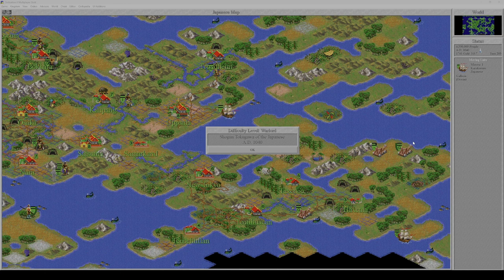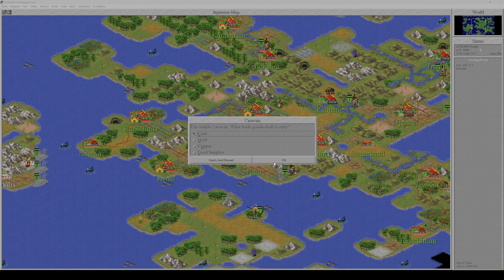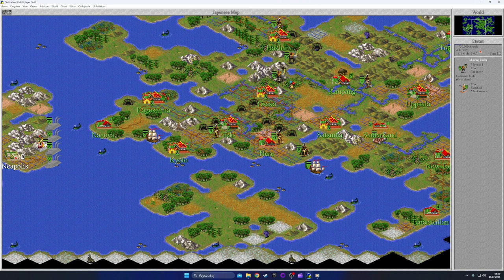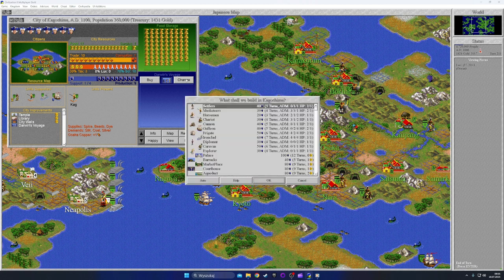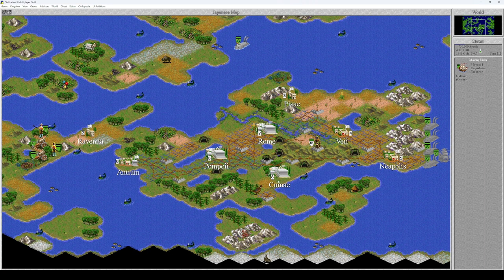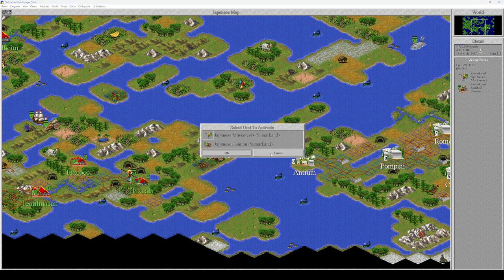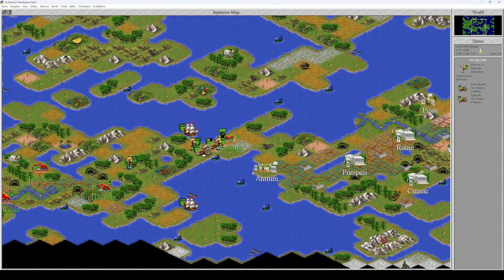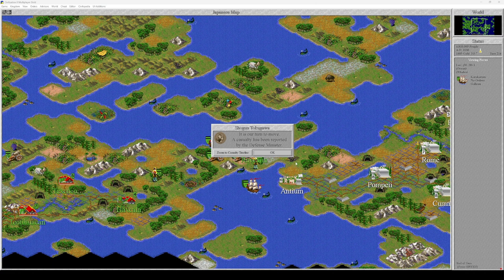Let's Play SId Meier's Civilization II - Part 26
Sorry for the bad video quality, it's fixed after the first 6 minutes